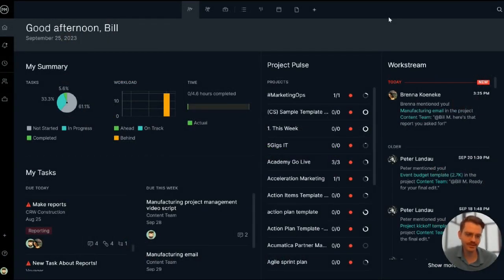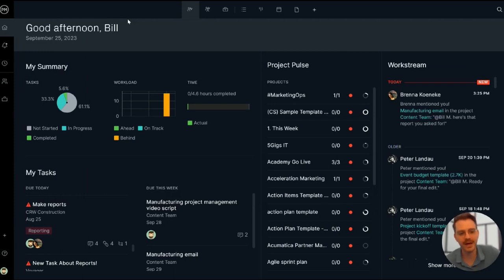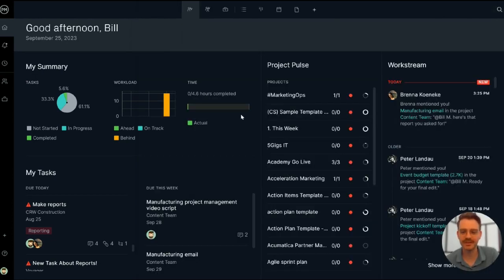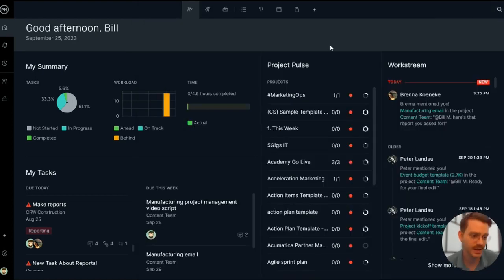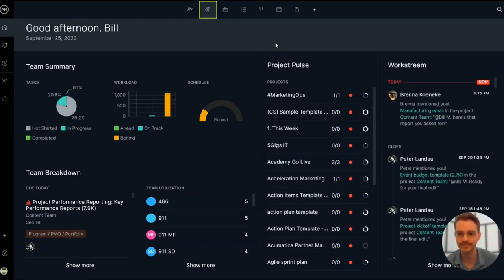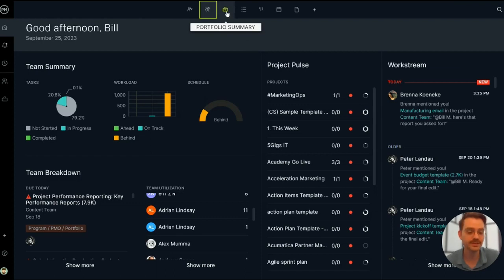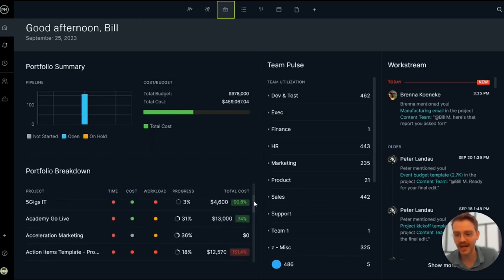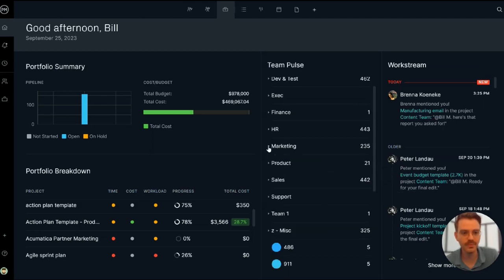Intro to Summary Dashboards — Tracking With Dashboards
Use your summary dashboards to find role-specific data that updates across the software in real time.